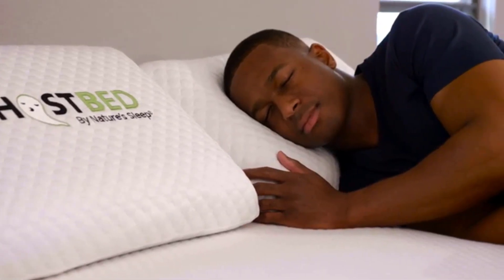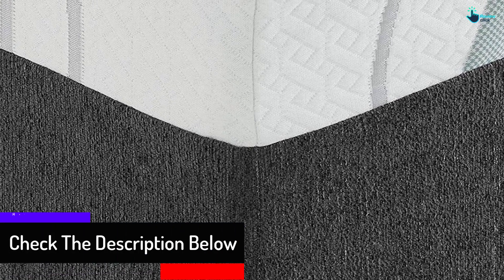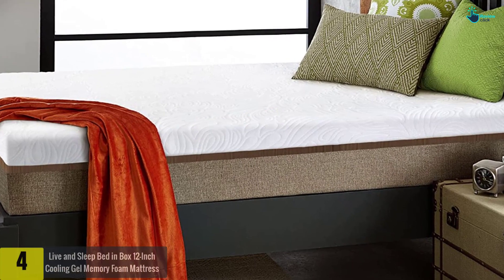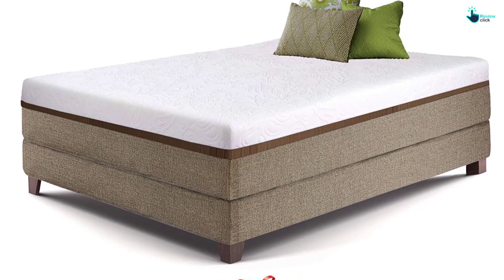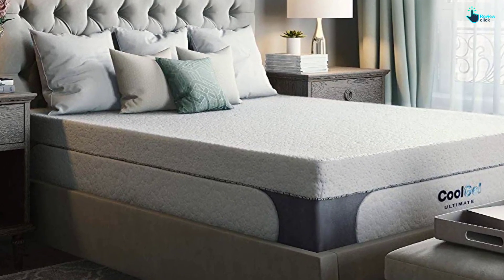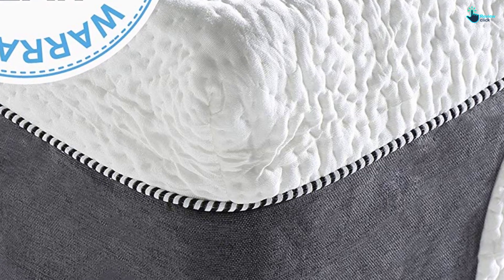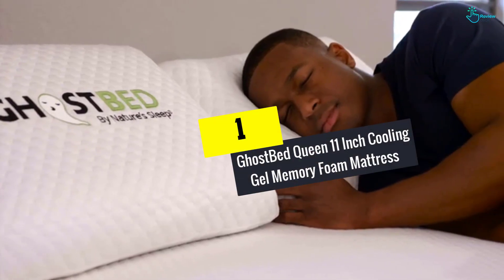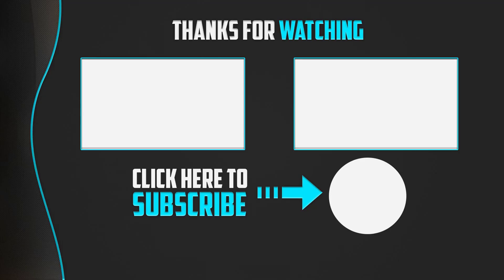Top 5 Best Mattresses For Heavy People 2024 Reviews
▶️ 5.  Modway MOD-5580-WHI Elysse Cooling Hybrid Memory Foam Mattress

▶️ 4.  Live and Sleep Bed in Box 12-Inch Cooling Gel Memory Foam Mattress

▶️ 3.   Zinus Ultima Comfort 12 Inch Top Spring Mattress

▶️ 2.  Zinus Ultima Comfort 12 Inch Top Spring Mattress

▶️ 1.  GhostBed Queen 11 Inch Cooling Gel Memory Foam Mattress